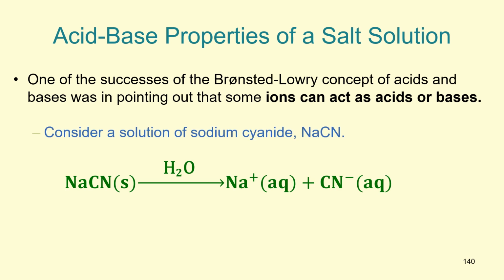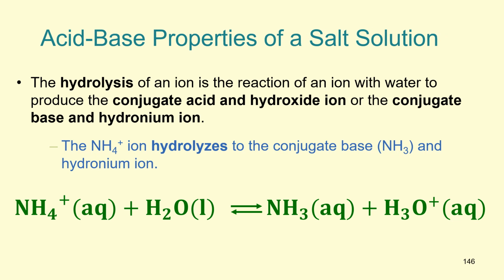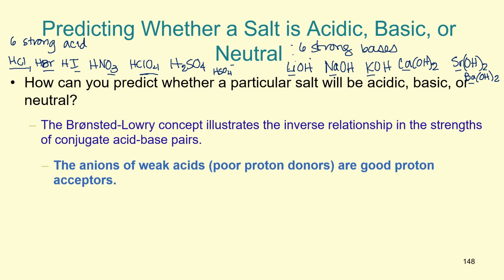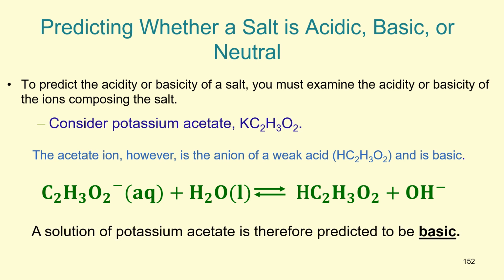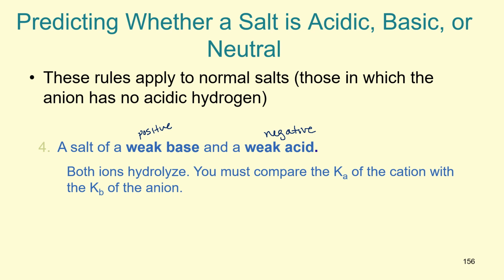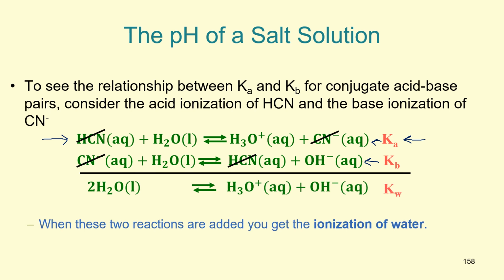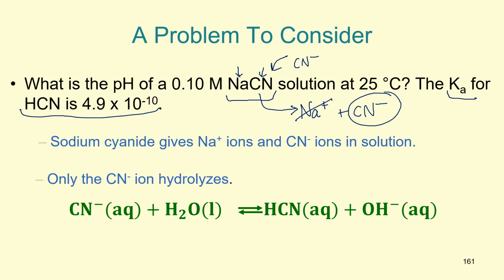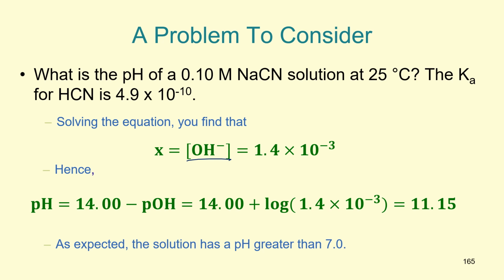Chapter 14 OSTX Powerpoint Acids and bases 140 165